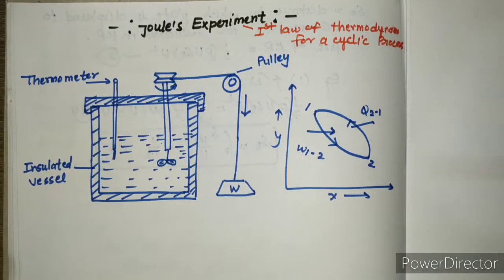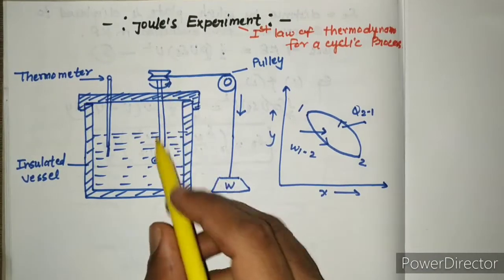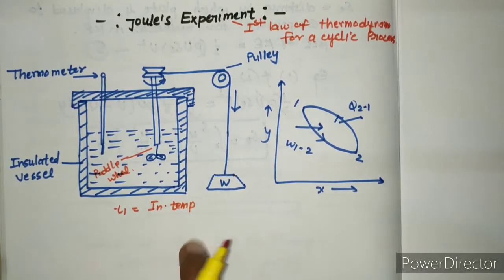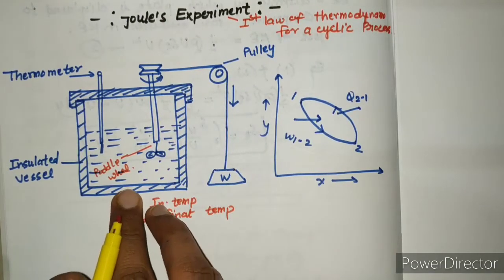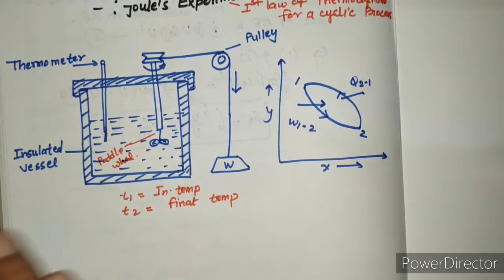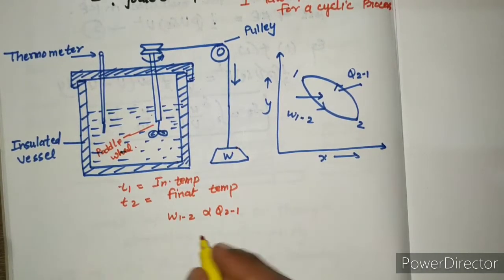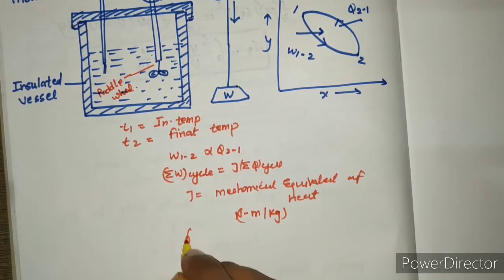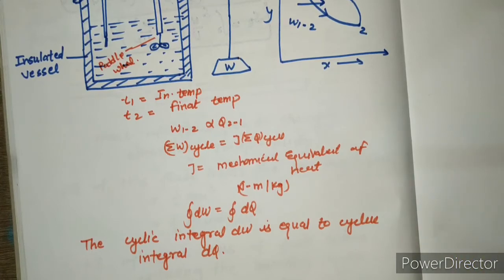Joule's experiment (first law of thermodynamics for a cyclic Process)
Civil मंत्रा